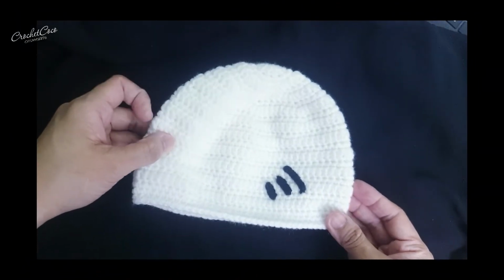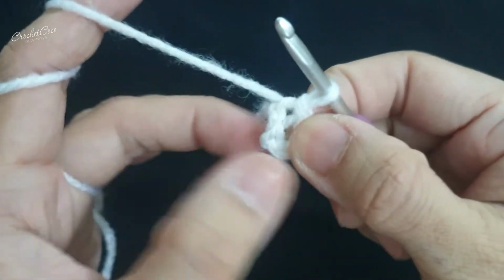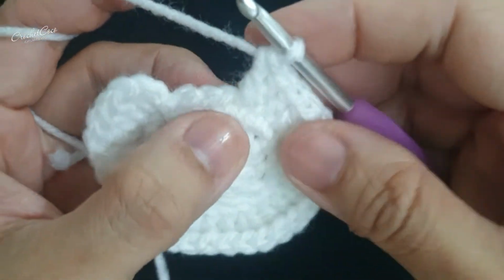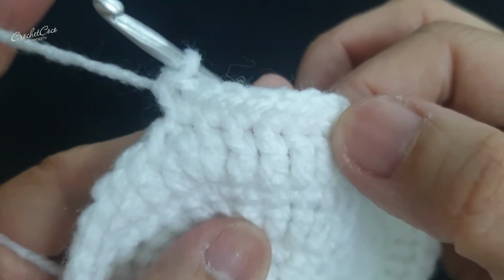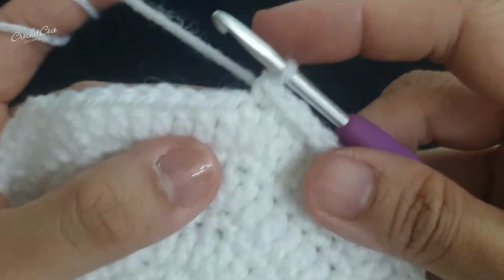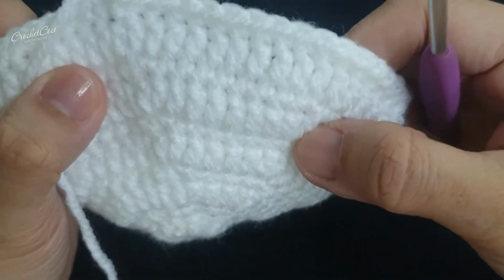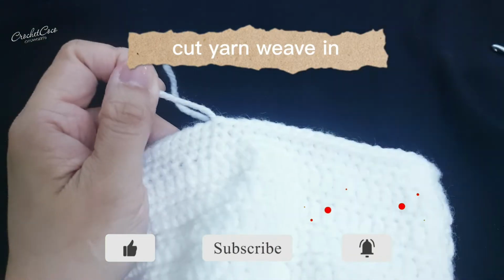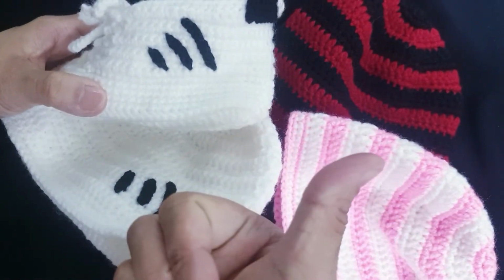HOW TO CROCHET BEANIES | FAST & EASY | DIY | 0-3 MONTHS | SIMPLE | INSPIRED ADIDAS CROCHET BEANIE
I'm showing you how to crochet for absolute beginners. A detailed step-by-step tutorial on how to crochet a chain and a single crochet, as well as make a slip knot, hold the crochet hook and yarn, and weave in the ends of your work.

I'm open to any commissions too. messenger me..